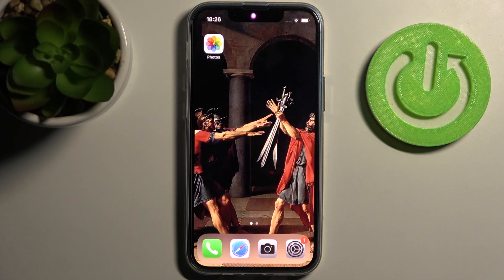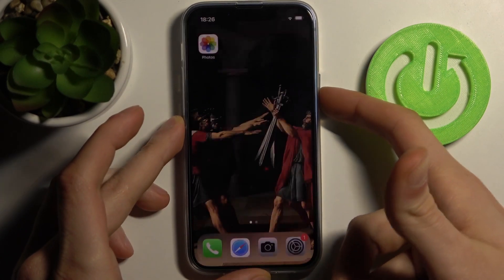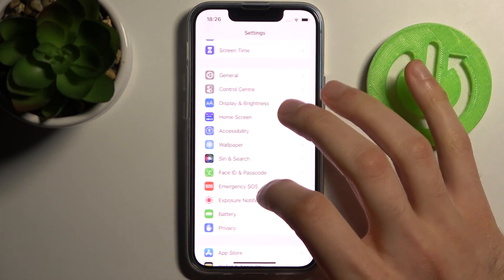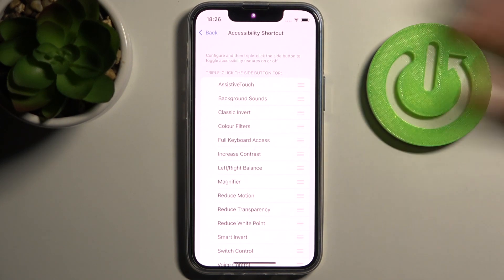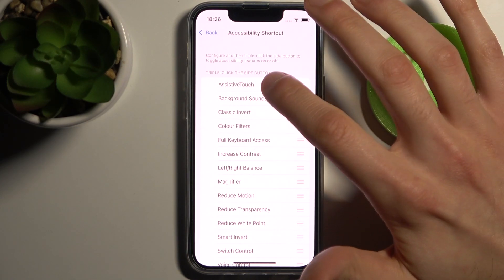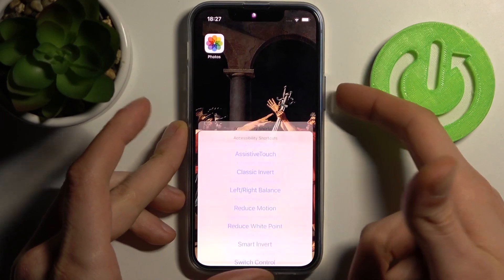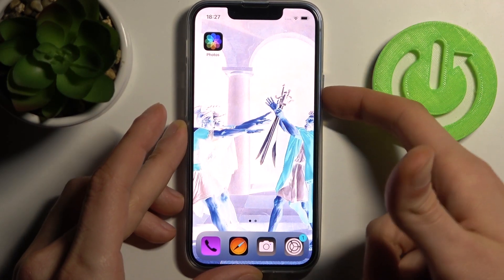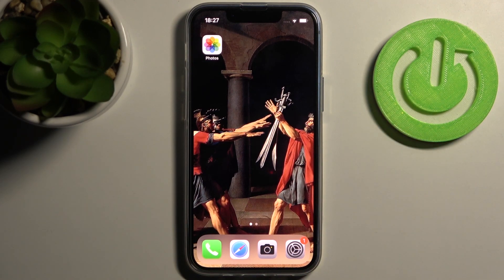How to Enable Accessibility Shortcut in iPhone 13 Mini? Activate Power Button Quick Shortcut in iOS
Check out the video tutorial, let's get started! The Accessibility Shortcut in iOS allows users to quickly enable and use various accessibility features on an iPhone or iPad, giving near instant access from just about anywhere to features like AssistiveTouch, Invert Colors, Color Filters, the Magnifier, Reduce White Point, Smart Invert, VoiceOver, and Zoom.

How to Activate Accessibility Shortcut in iPhone 13 Mini? How to Turn On Accessibility Shortcut in iPhone 13 Mini? How to Switch On Accessibility Shortcut in iPhone 13 Mini?